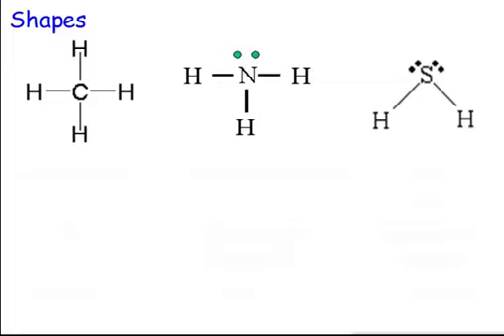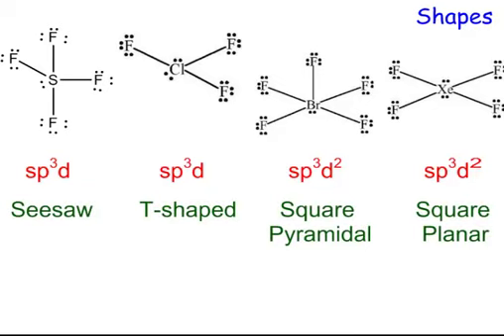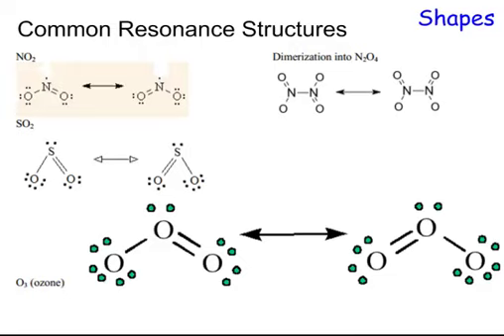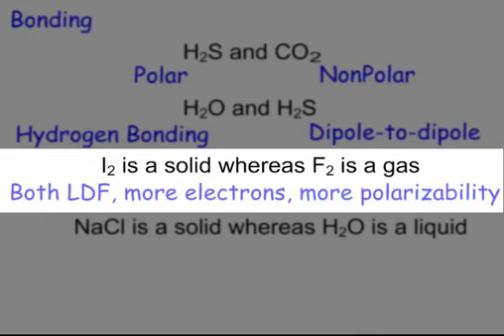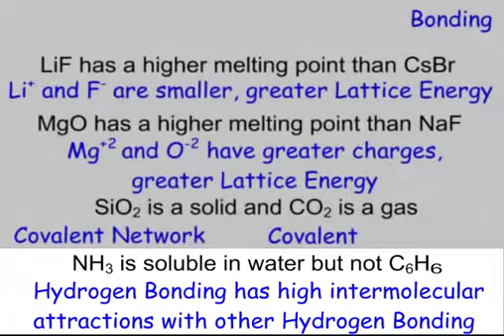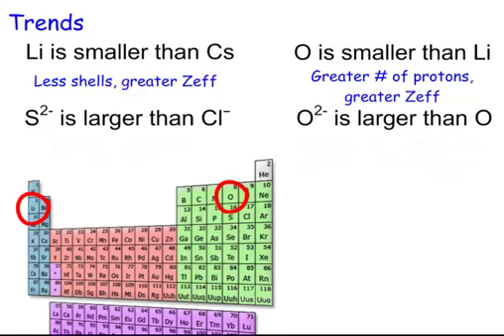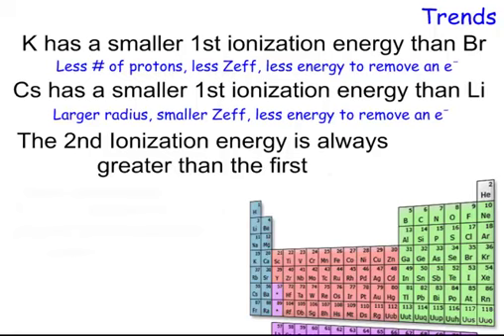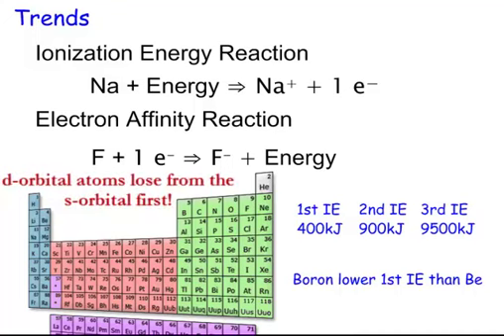AP Chemistry Exam Review - Part 1